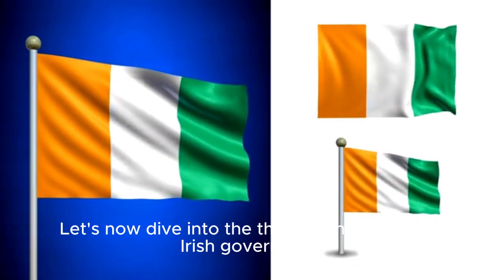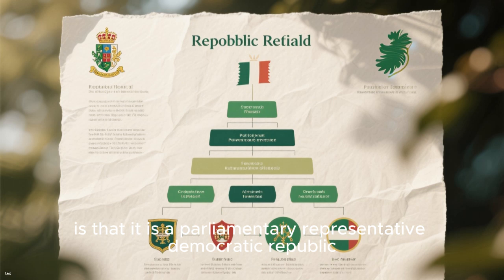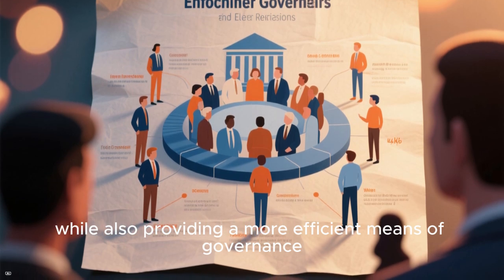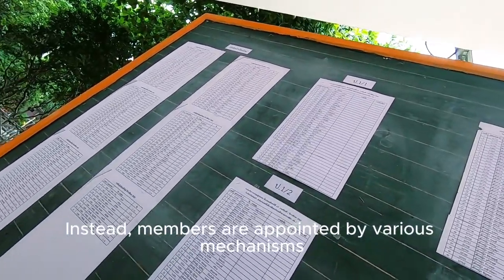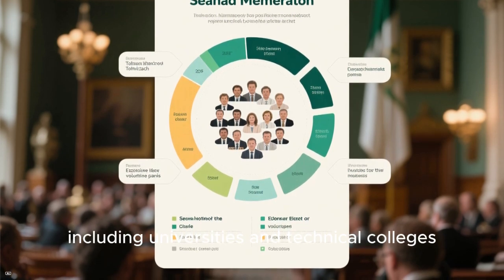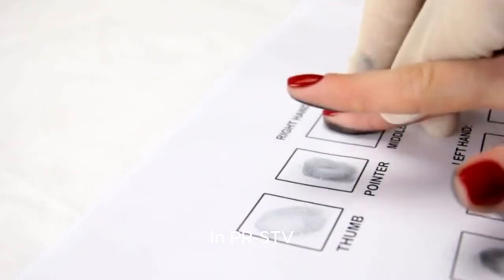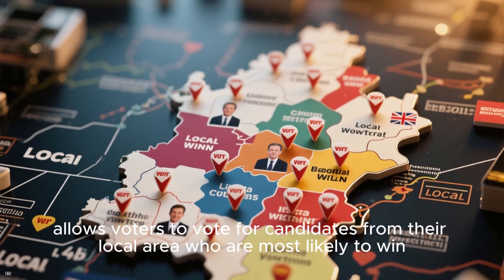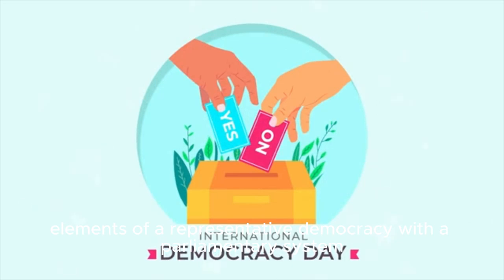Republic of Ireland Political Structure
Republic of Ireland—is structured as a parliamentary representative democratic republic, with a blend of ceremonial tradition and pragmatic governance.